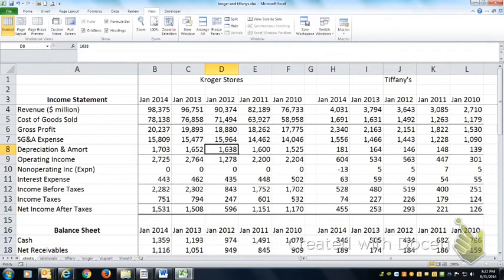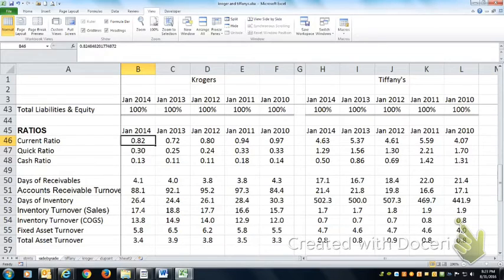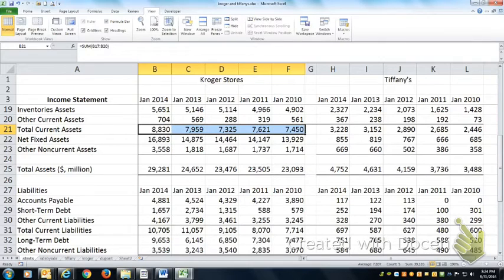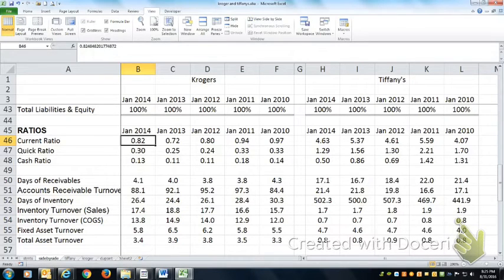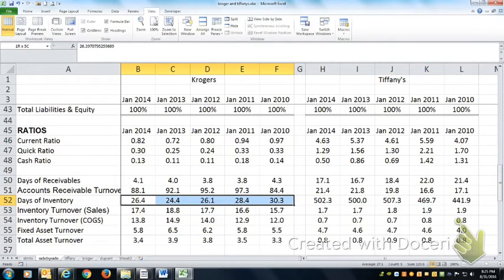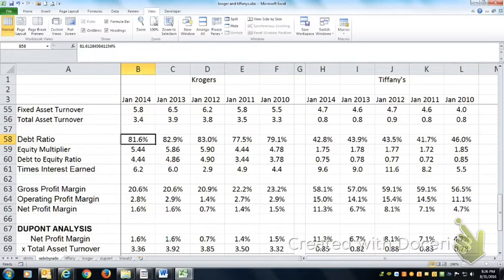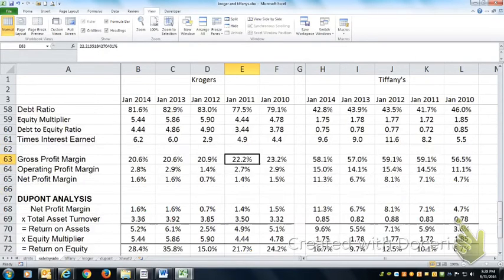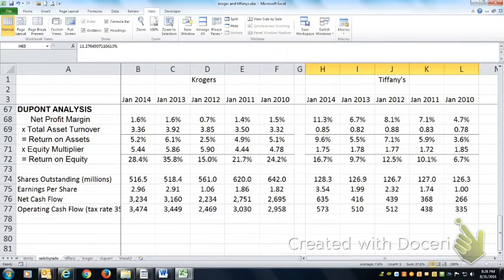Quick and Dirty Ratio Analysis for Krogers and Tiffanys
This video shows some of the differences in the ratios between Kroger and Tiffany's and gives you some idea of how to figure out what they mean. Telling someone that "the current ratio is higher" means nothing. Telling someone that the current ratio is higher because "Tiffany's holds a lot of inventory that they do not turn over very often" gives someone a sense of why the difference exists.